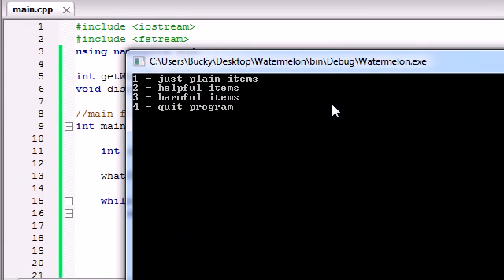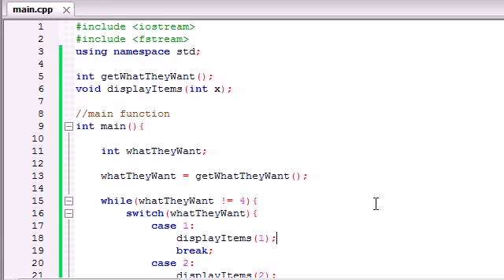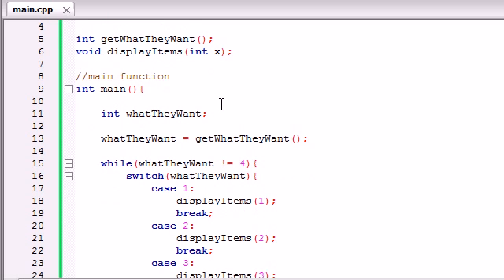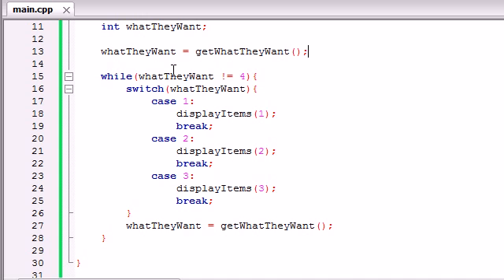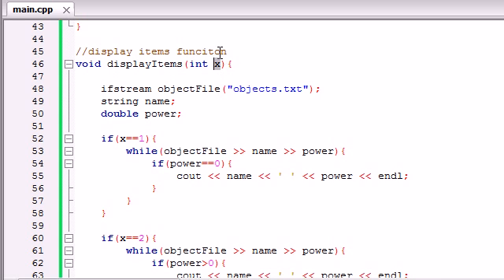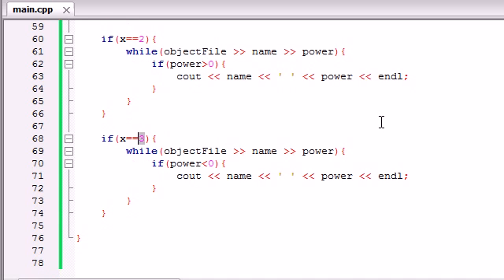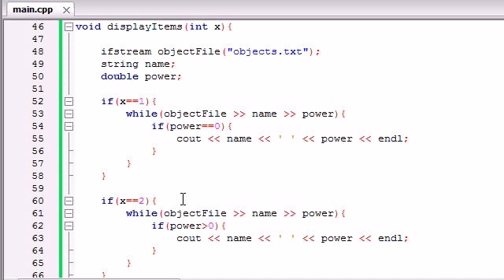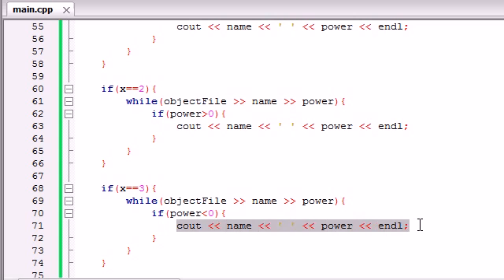Buckys C++ Programming Tutorials 70 Reviewing the Final Program | C++ Tutorial